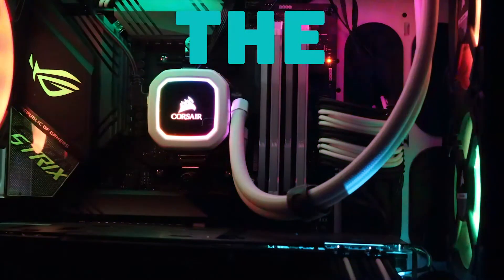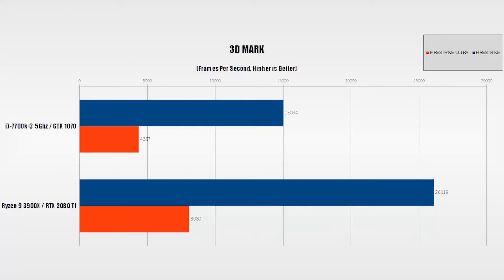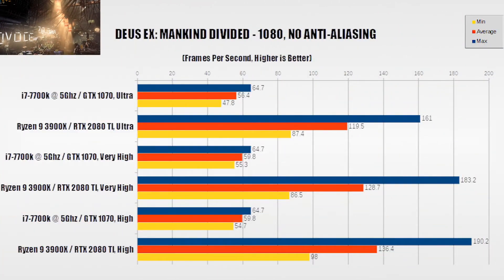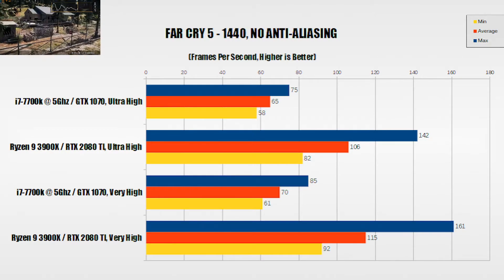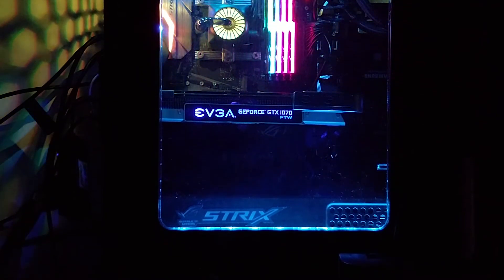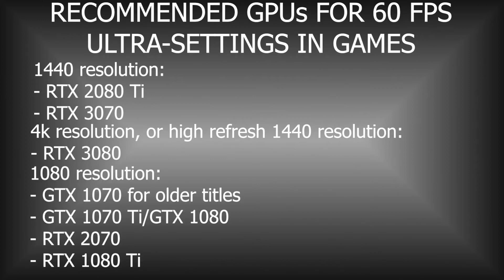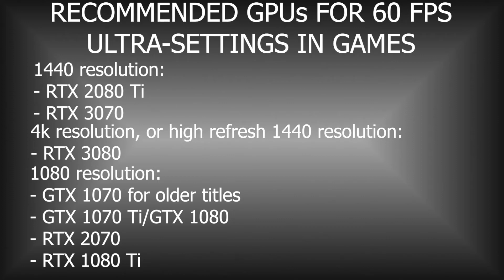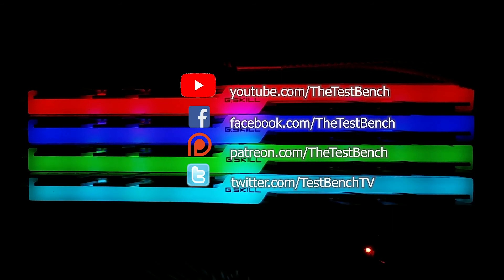i7-7700k with a GTX 1070 vs Ryzen 9 3900X with an RTX 2080 Ti: What an upgrade gets you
In this video, we take a look at the performance differences between my old computer, an i7-7700k with a GTX 1070, and my new computer, a Ryzen 9 3900X with an RTX 2080 Ti. From this, we extrapolate what kind of hardware one might need in the future depending on what kind of performance they're looking for, taking into account the next console generation and the upcoming RTX 3000 cards.

Also, the testing in this video was done without anti-aliasing, and seemingly, so were my charts. I hope to have those looking crisper in the future.